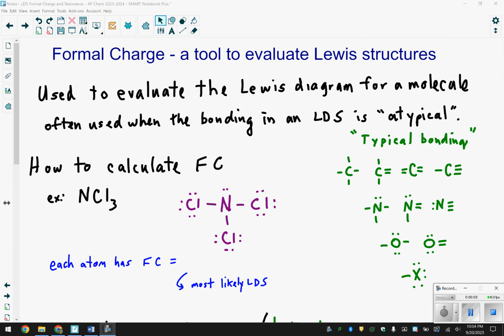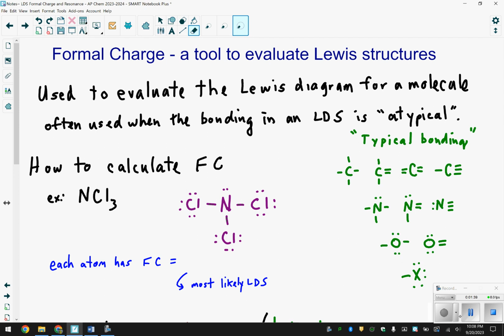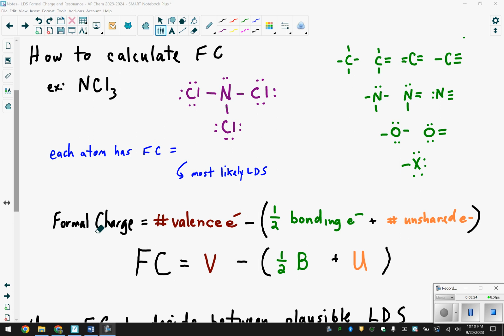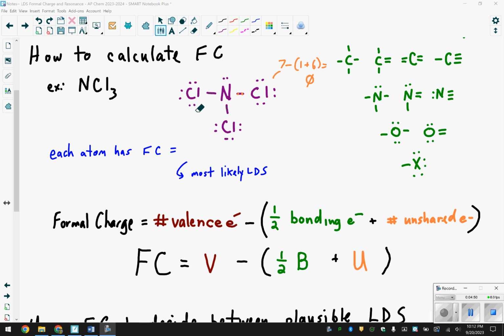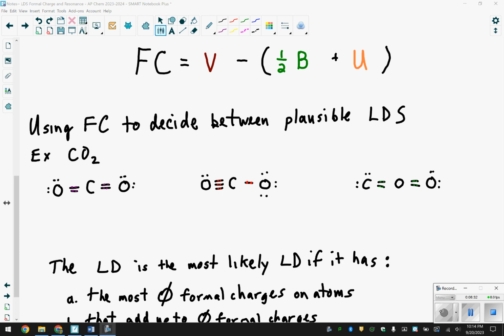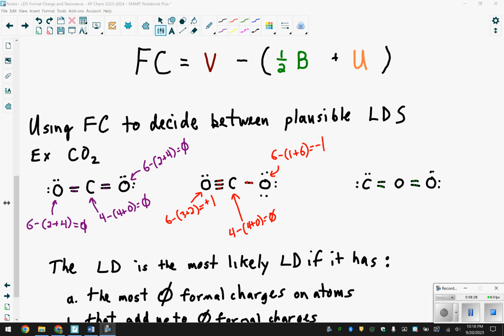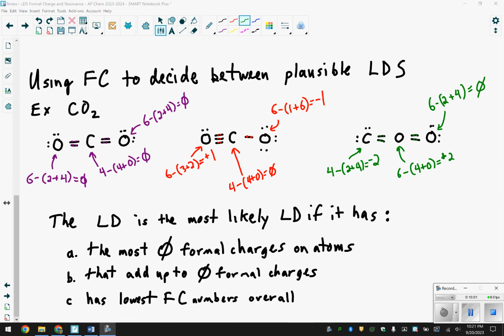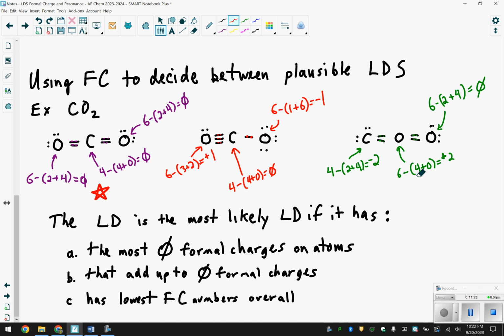Using Formal Charge to Evaluate Lewis Diagrams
This video introduces how to calculate Formal Charge" for a covalent compound, and goes through an example of how FC can be used to evaluate the most likely Lewis diagram form a set of plausible Lewis diagrams